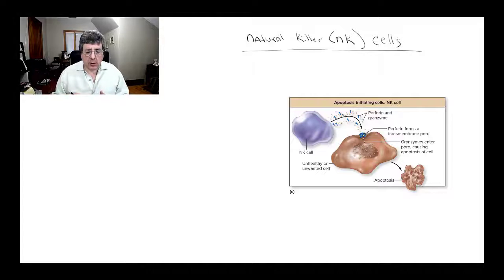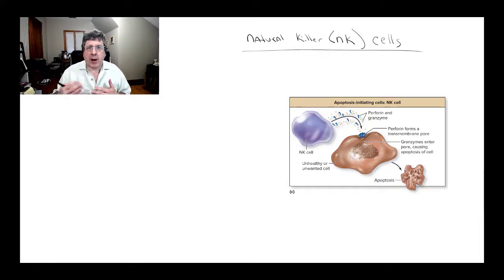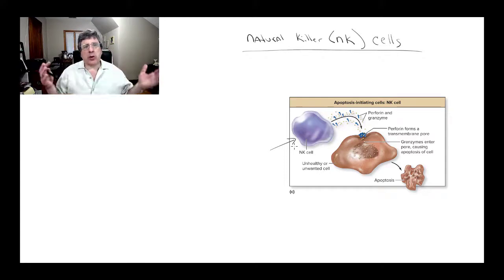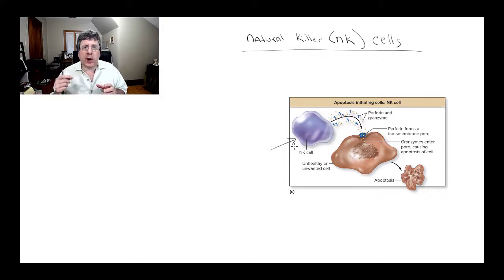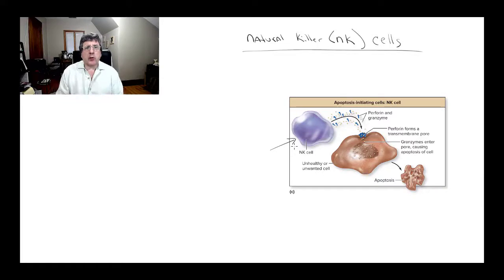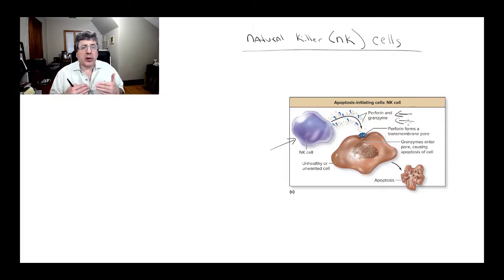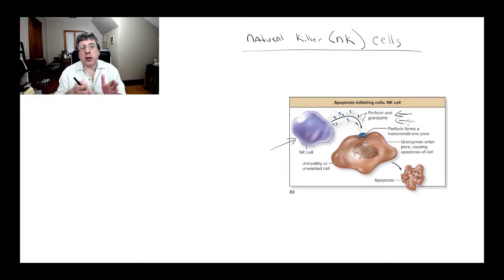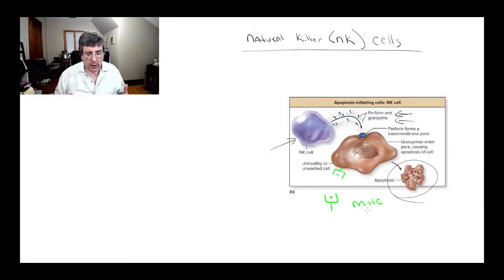Innate Immunity 3 NK cells